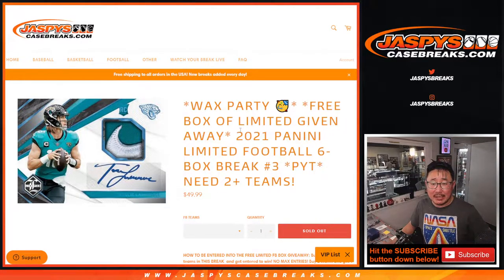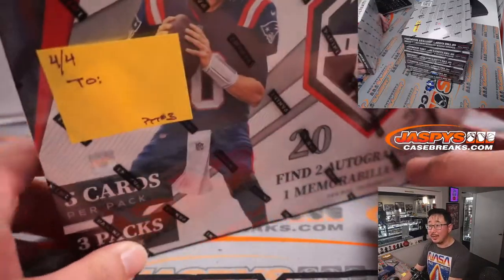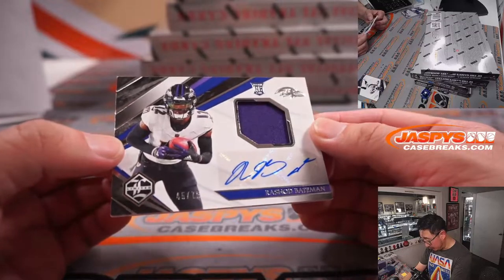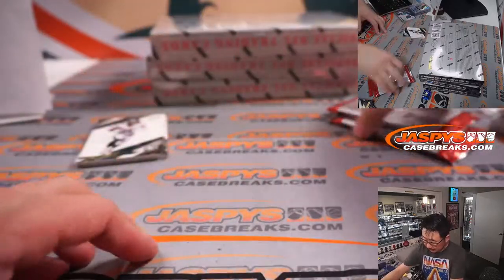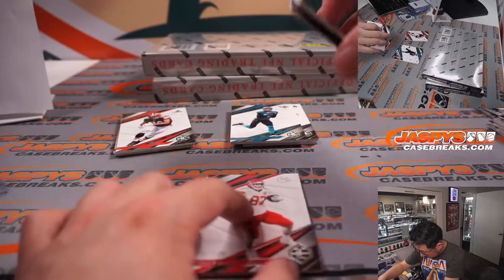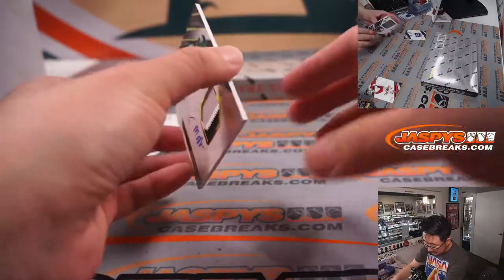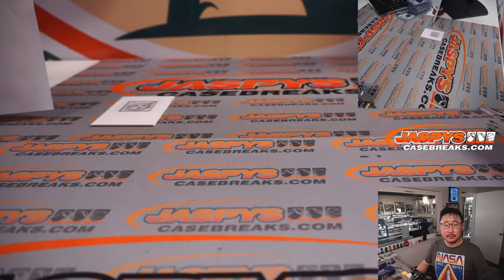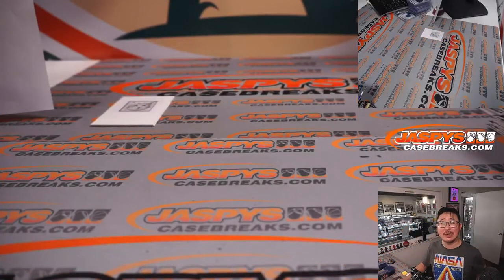M, 04.04.22 ~ 2021 PANINI LIMITED FOOTBALL 6-BOX BREAK #3 *PYT*